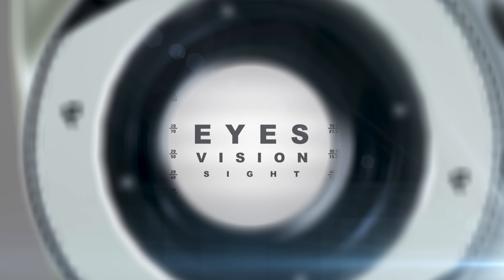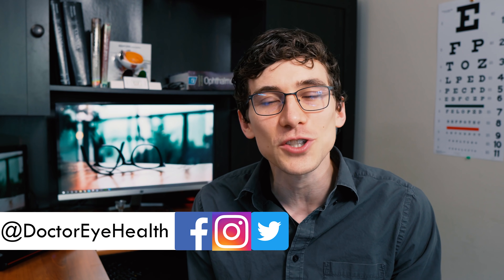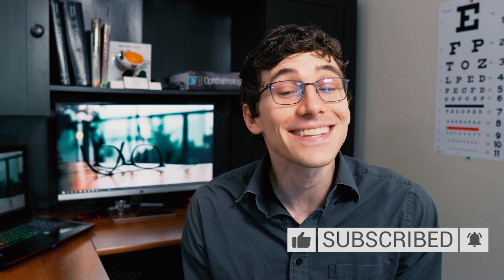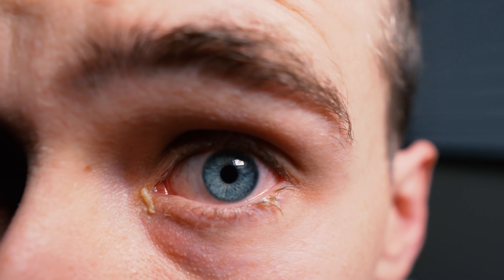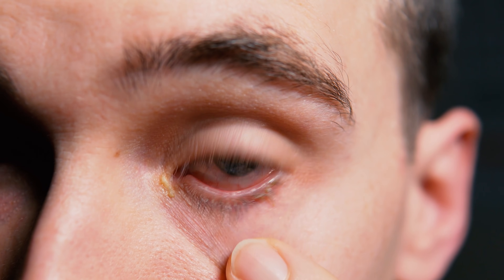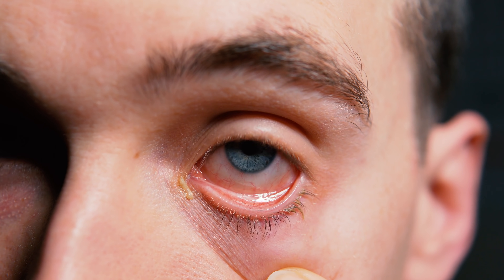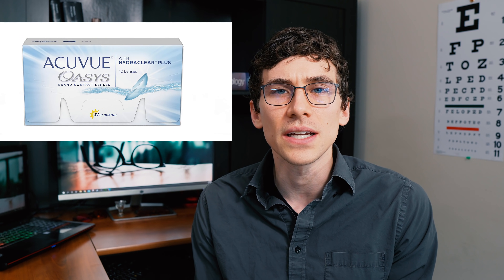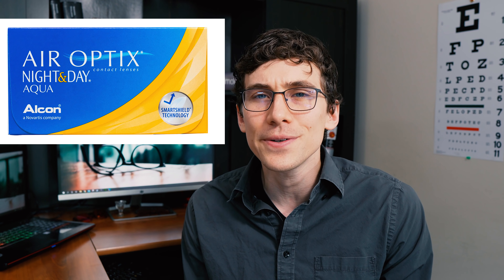I Slept in My Contact Lenses! - Sleeping with Contact Lenses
Is sleeping with contact lenses bad? Well I accidentally slept with my contacts in and thought I would share what happens when you sleep with contacts and which contact lenses are approved for sleeping in.

About This Video: In this video, Joseph J. Allen, OD FAAO from Doctor Eye Health shares his experience of sleeping in contact lenses. If you have ever wondered what happens when you sleep with contacts, then this is the video for you. I accidentally slept with my contacts in and I thought I would do a video explaining what happens when wearing contacts to sleep.

🔷PRO TIP!

*** Sleeping in contact lenses is risky. Some contact lenses are approved for overnight wear (Extended wear contacts) by the US FDA.
The approved lenses I most often use are:
Coopervision Biofinity
Acuvue Oasys
Air Optix Night and Day

Either way, wearing contact lenses overnight increases your risk of infection or other eye health complications by almost 5x! If you ever experience redness, pain or changes to your vision it is important to remove your contact lenses and call your eye doctor immediately.